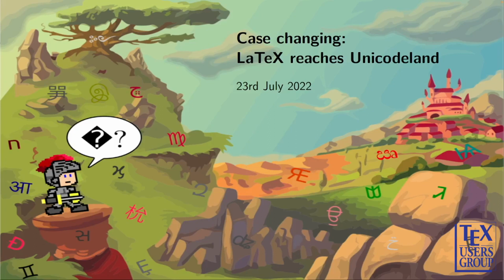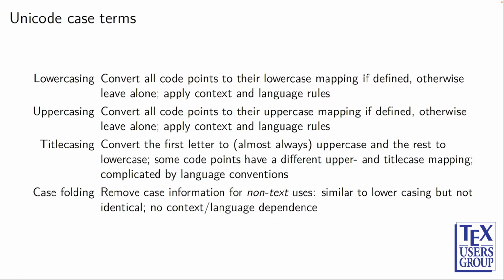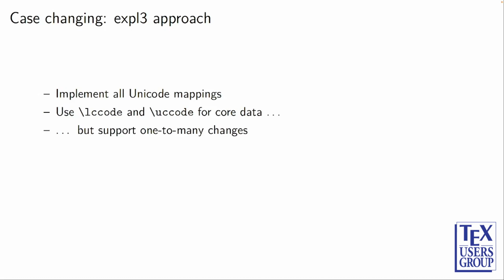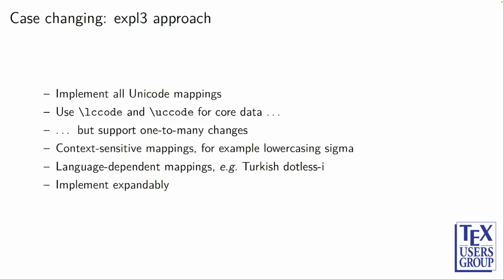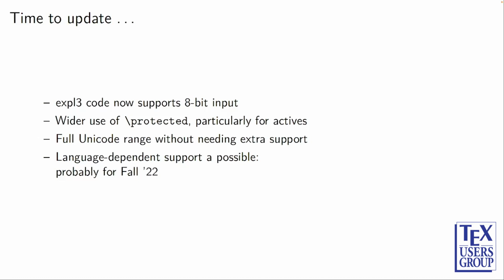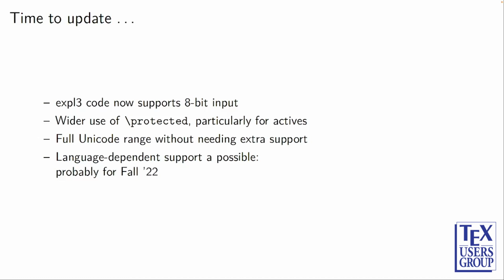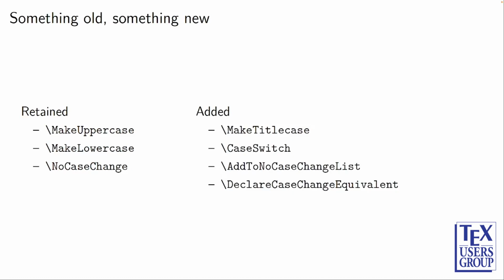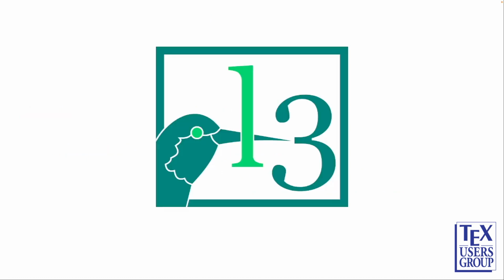TUG 2022 — Joseph Wright — Case changing: LaTeX reaches Unicode-land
In 2015, I talked about my work exploring Unicode-land, particularly how to carry out case changing in *XeTeX* and Lua*TeX* properly. Since then, *expl3* has become a part of the *LaTeX* kernel, and LaTeX has adopted *UTF-8* as the standard input encoding. The time has therefore become ripe to “open up” Unicode-land to allow *MakeUppercase* and *MakeLowercase* to roam free.    In this talk, I’ll remind us of what Unicode tells us about case changing, where the challenges are and how we’ve approached them in *expl3*. I’ll then show how this has combined with some *TeX* features to enable us to make the switch, incorporate ideas from the *textcase* package and upgrade *MakeUppercase* and *MakeLowercase* for the 21st century.